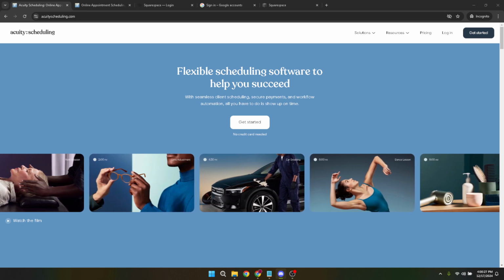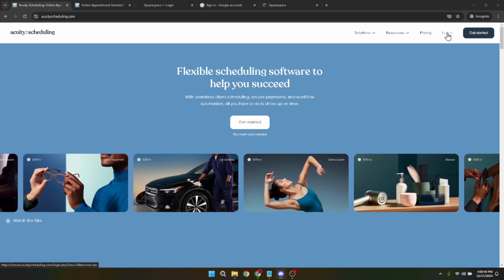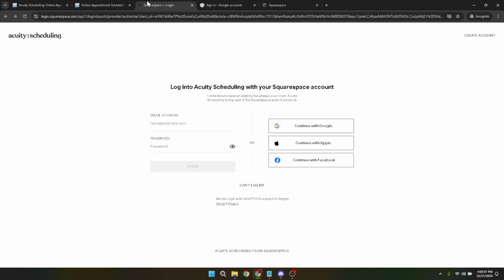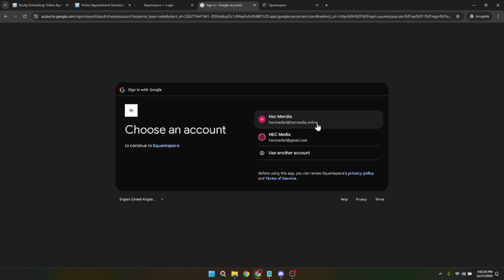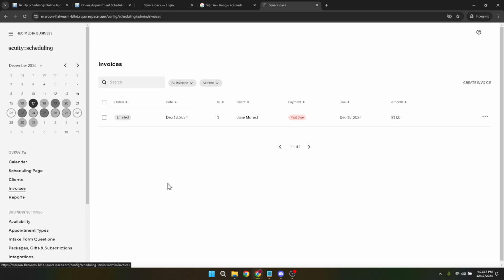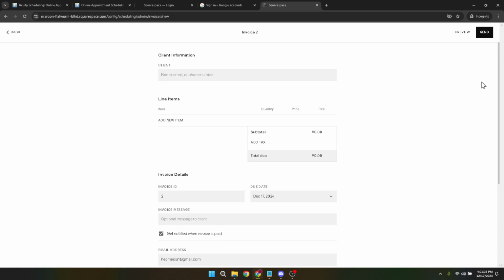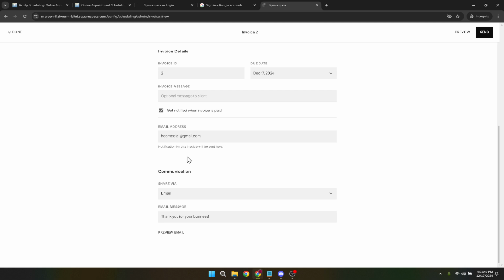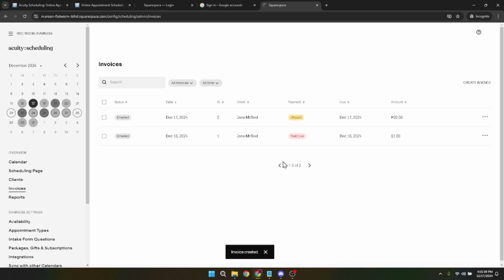How to Send Invoice on Acuity (Full 2024 Guide)